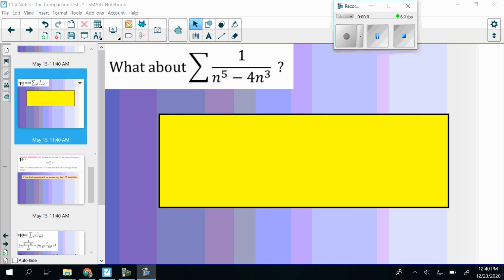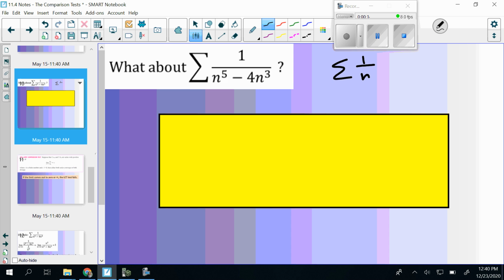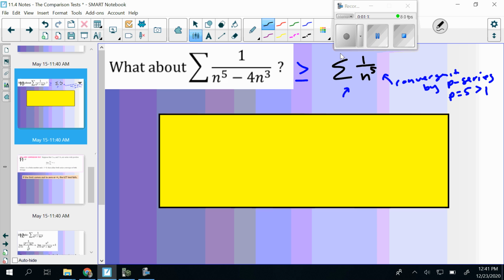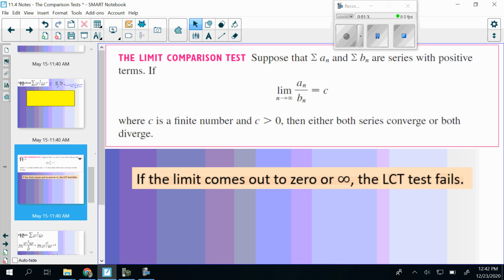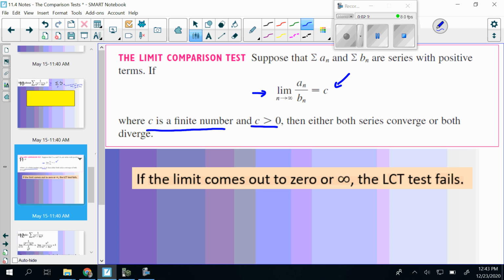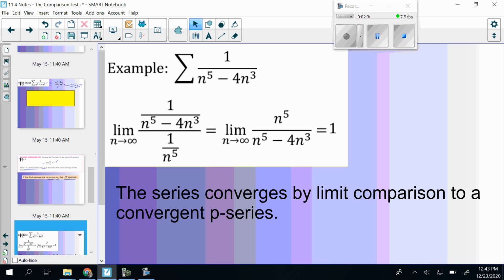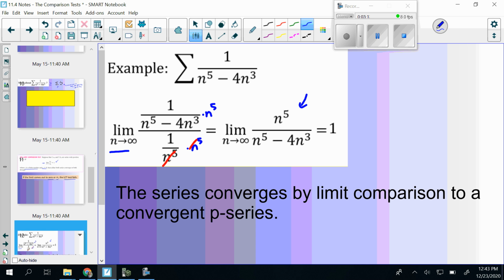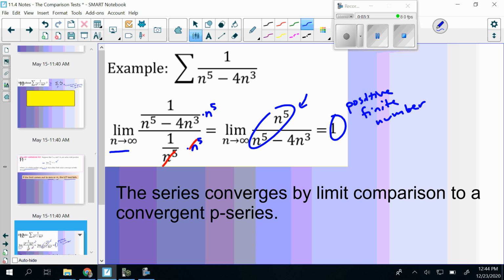Introduction to Limit Comparison Test